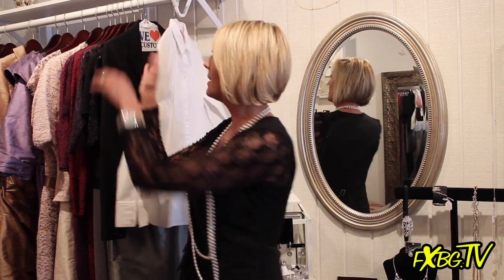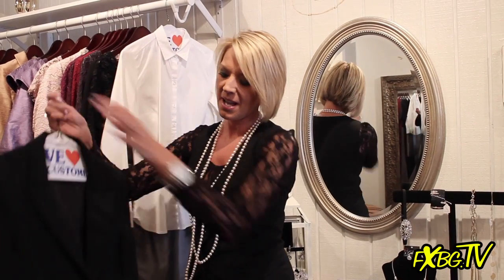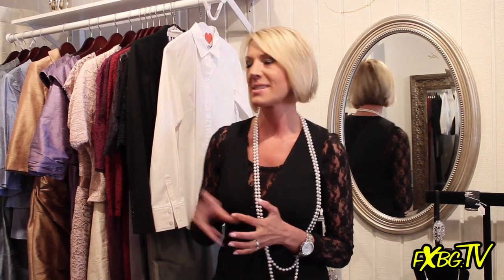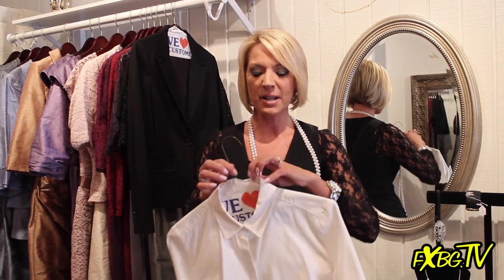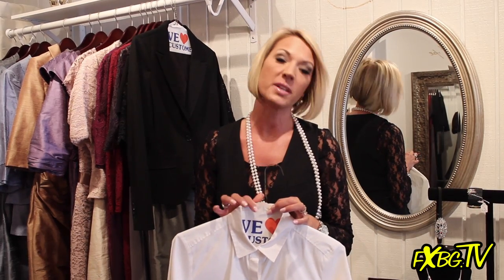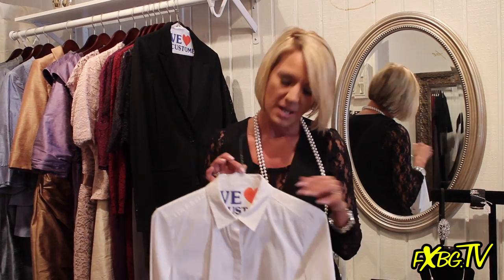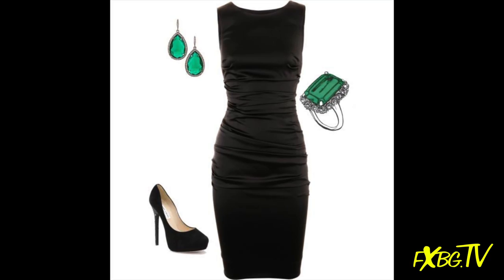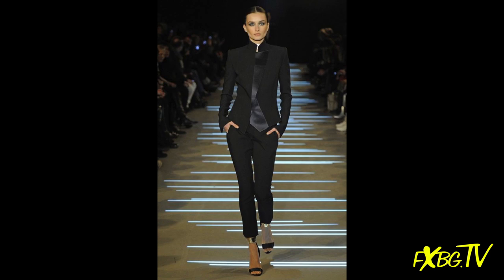FXBG Fashion - 5 Essential Pieces for Women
Join Michelle Smith LeDrew Owner of High Maintenance Image & Fashion Consulting for a Look at 5 Essential Pieces Every Women Should Own.